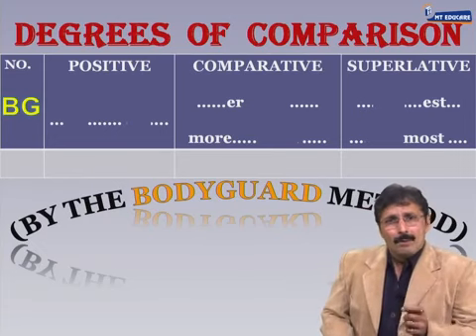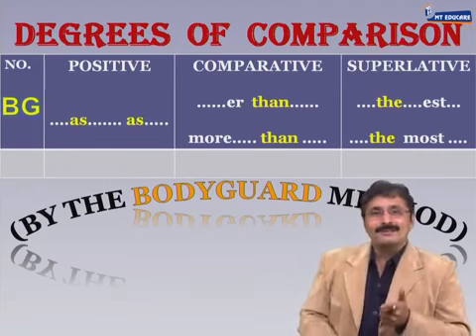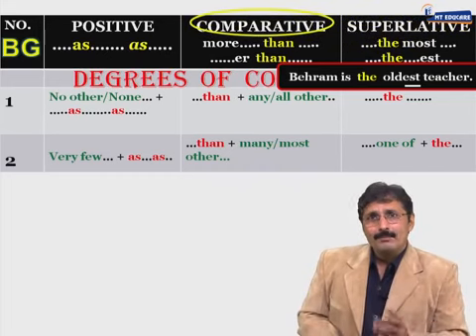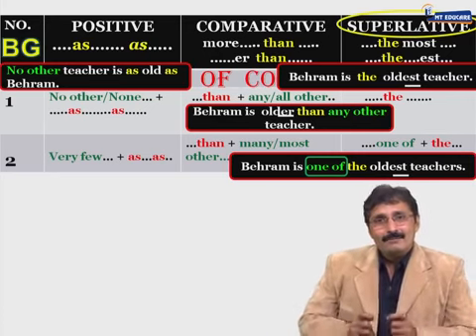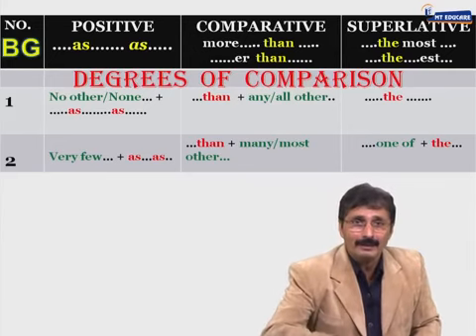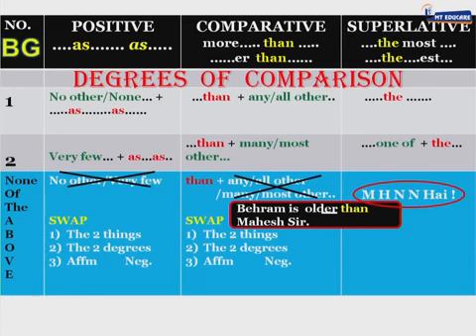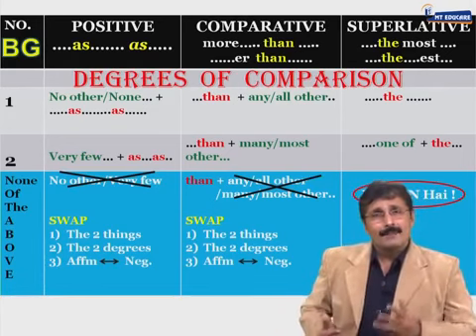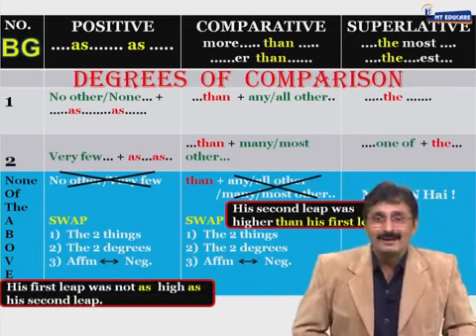Degree of Comparison | English Grammar